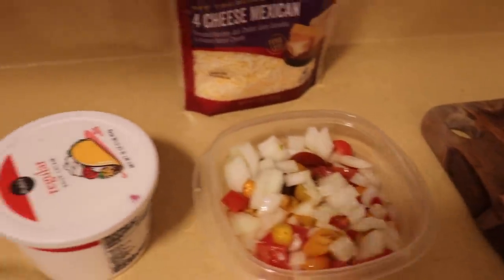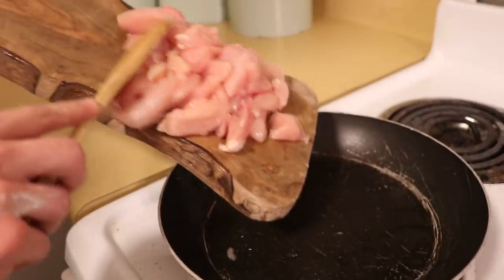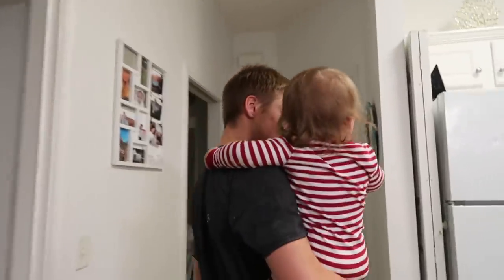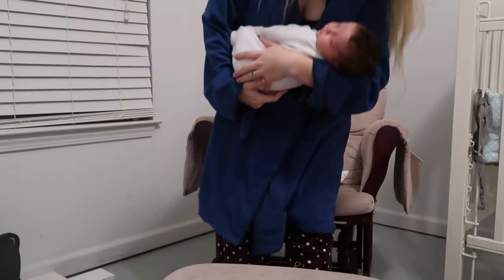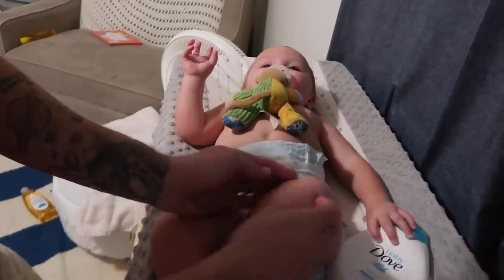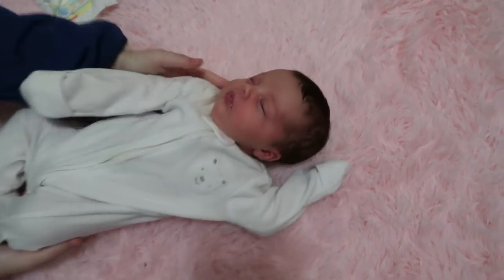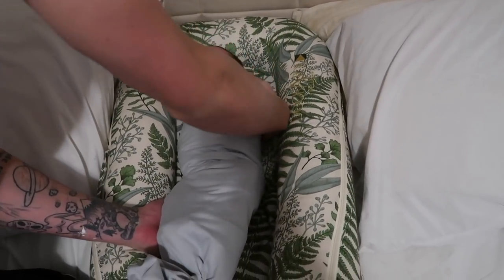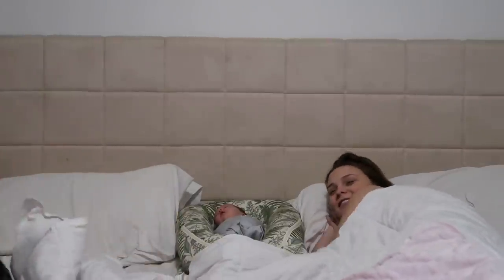NIGHT TIME ROUTINE WITH A NEWBORN AND TODDLER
Just a glipse of what our night time routine is! We hope you enjoy! We love you guys SO much!! Xo